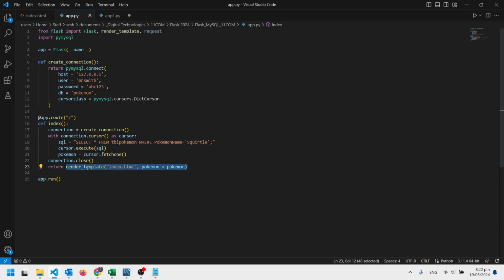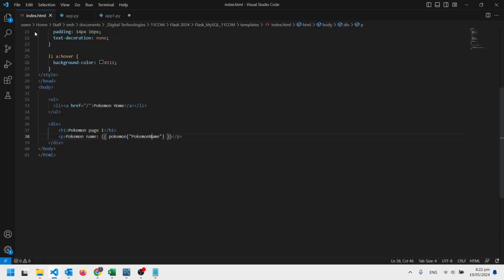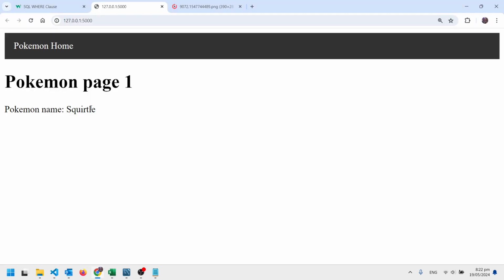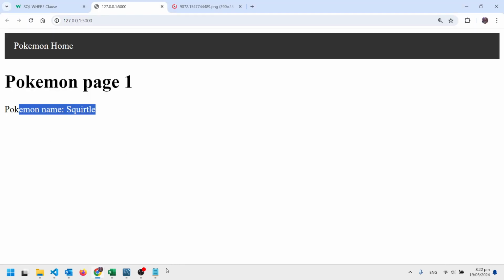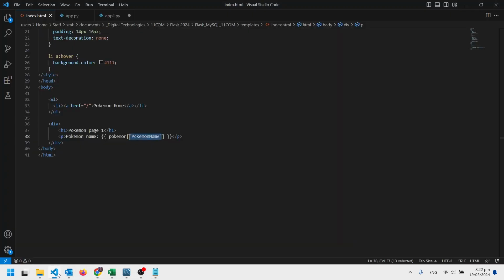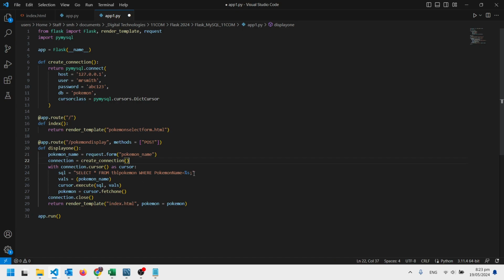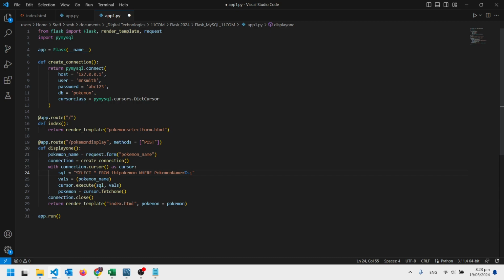Level 1 Flask and database video 3 - displaying data on a template